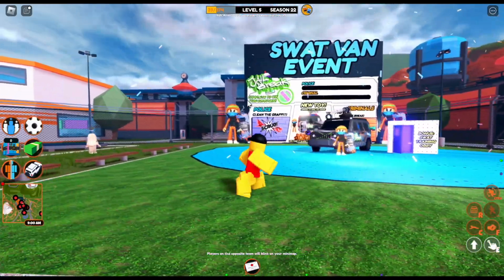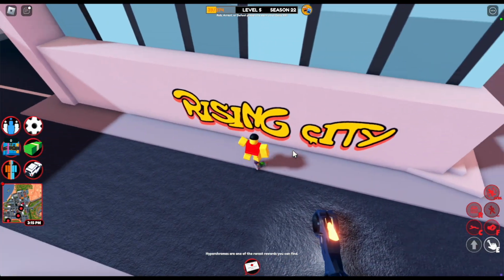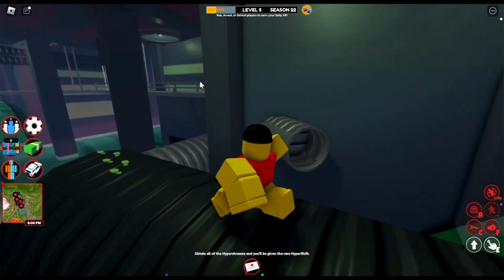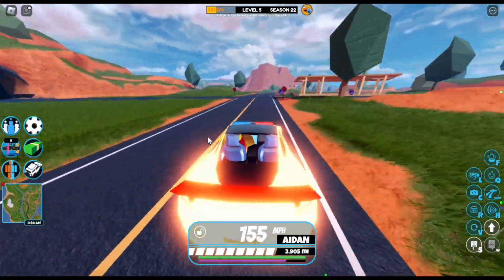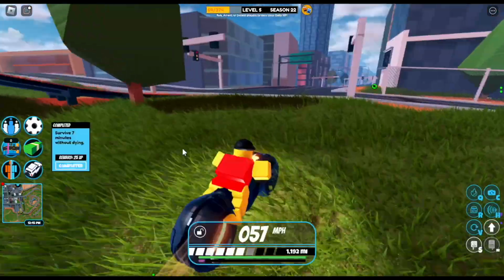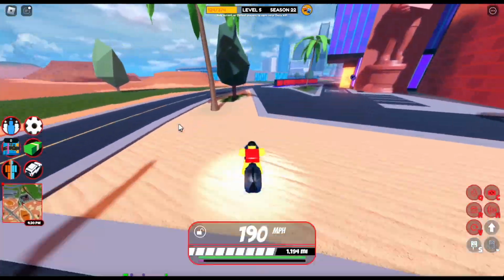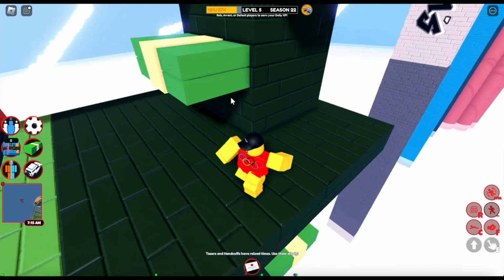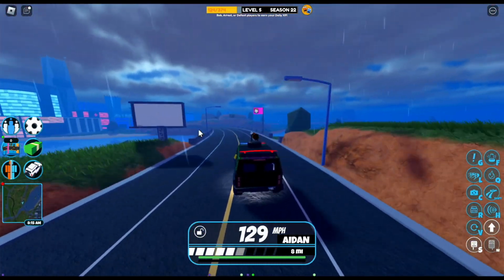How to unlock the Swat Graffiti & Comic Skin | Roblox Jailbreak Swat Event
Sorry for being late to this video. I've had a tight Schedule lately.

Roblox is an online game platform and game creation system developed by Roblox Corporation. It allows users to program games and play games created by other users.